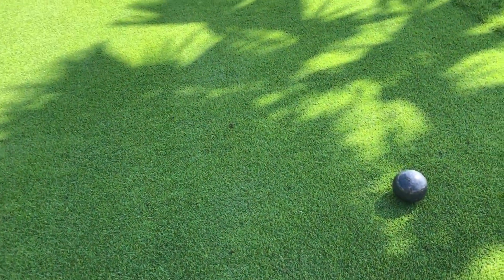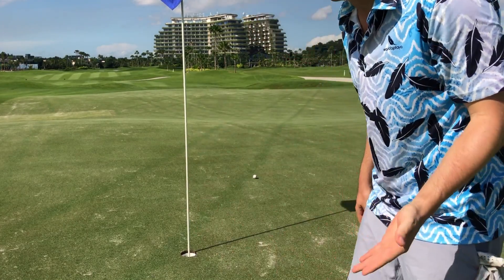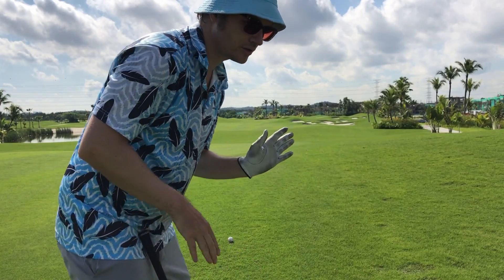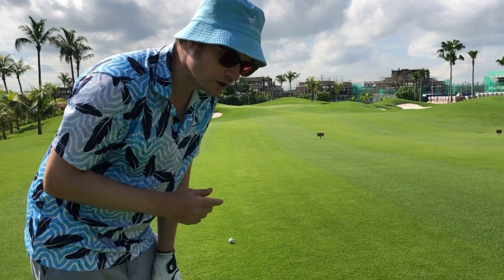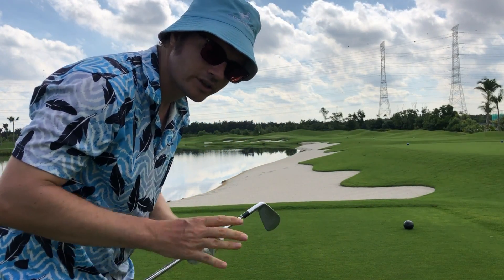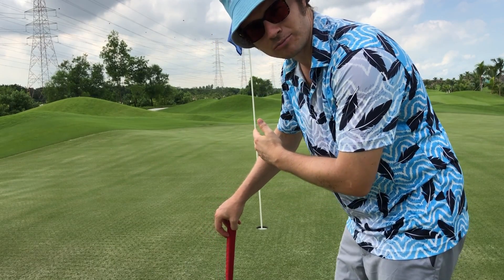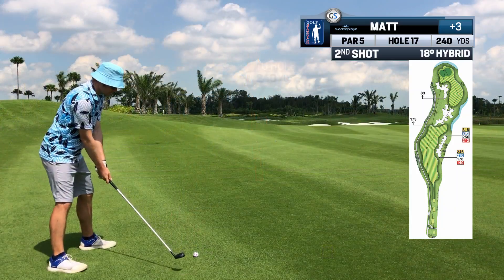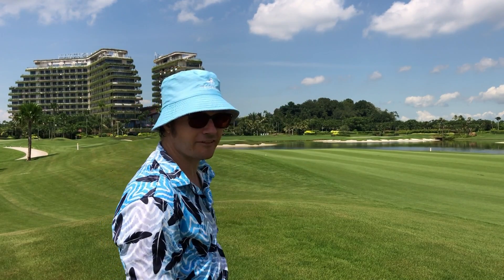SCRATCH GOLF is NOT scoring 72 every round - How the Handicap System confuses people PART 2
Scratch golf is very different to what you think.
How can I shoot 76 and be classified as a scratch round? That's indeed confusing and why my handicap is probably lower than the 5 I estimate it to be. There are a lot of people who will immediately say someone is not a certain handicap because of one or two rounds.

But that's where the Handicap system needs to be explained.

A lot of playas will get this WRONG. Scratch golf is NOT shooting level par on the scorecard every time. Handicap systems work differently to what you think scratch golf is.

The handicap system works out your handicap over 20 scores, and only counts your best 8 scores. So if you play the same course over and over and over again, your score should trend downwards anyway.

And on top of that, the course rating is often much higher than 72. Some courses have a stroke rating of 73, 74 or 75. That means if you score 76 EIGHT TIMES out of TWENTY scores, you will be a scratch handicap.

Your scores can be 8 x76 and 12 x 99 - yes you can shoot 99 TWELVE TIMES and still be a scratch handicap because they took your 8 best scores of 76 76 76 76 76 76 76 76 and ignored the rest.

That means on this course, rated 74.9 and a slope of 131, if I shoot 75-76 eight times and score between 77 and 90 for the remaining 12, my handicap would be scratch! So while these two videos may not add up to 72, thats NOT SCRATCH GOLF!
That's actually PLUS HANDICAP golf! Please keep this in mind when you talk about others handicap.

Whenever you see someone play one or two rounds on Youtube or in person and they do not shoot to their handicap, remember their handicap is from their best 40% of their scores. And remember, if you shoot your handicap every round, you would be a pro within 6 months because it would keep dropping week after week. AND ONE MORE THING!!

Remember when you talk to other people about someone not being a certain handicap they told you they were, EVERYONE ELSE IS TALKING ABOUT YOU THE SAME WAY! LOLOLOL